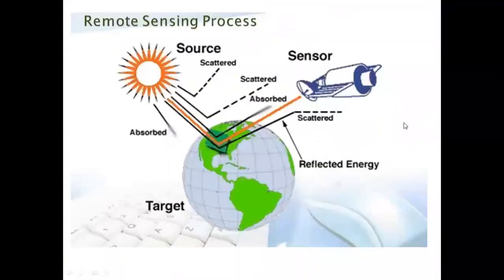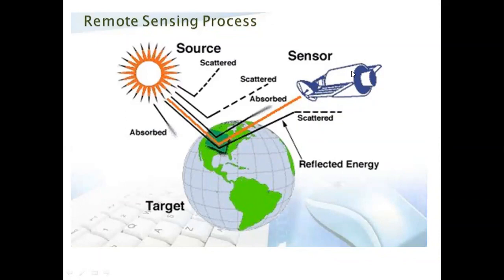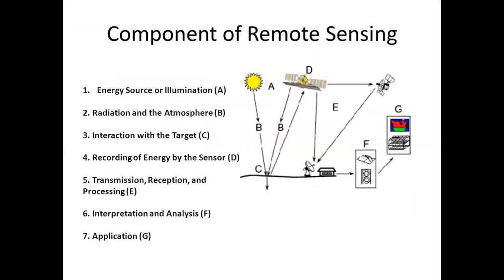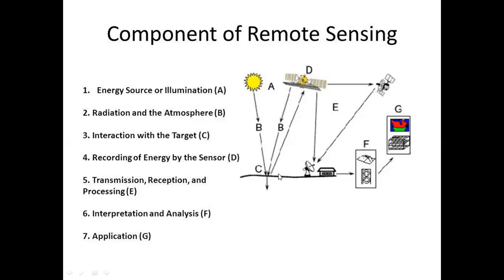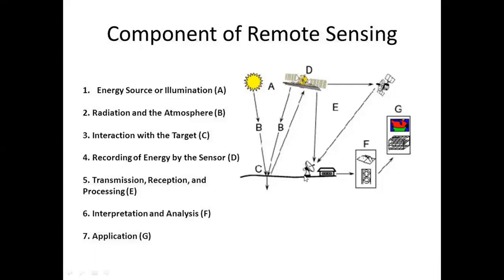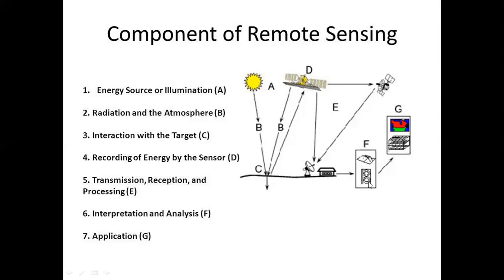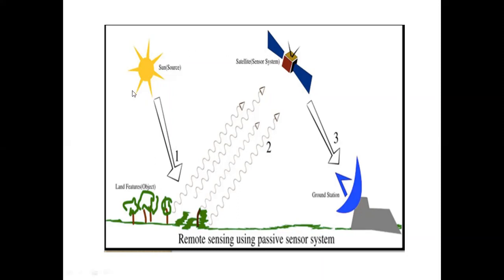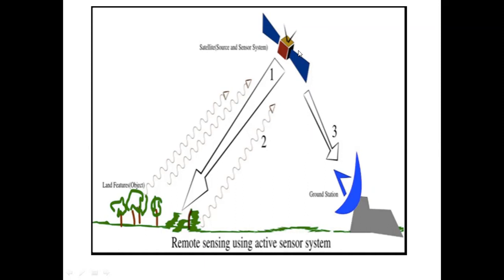Remote Sensing Process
This video explain the Fundamental Concepts in Remote Sensing.